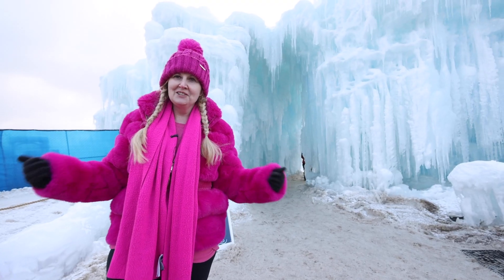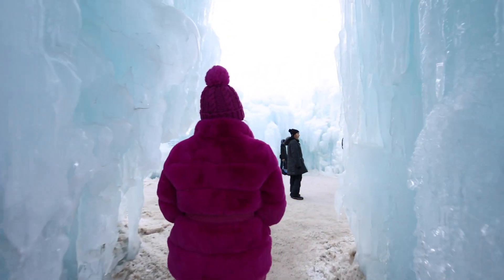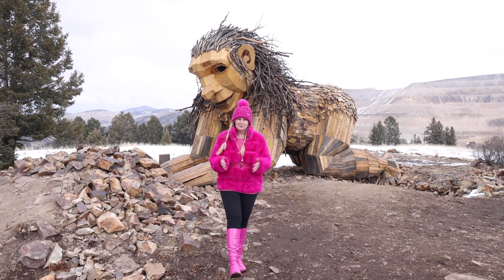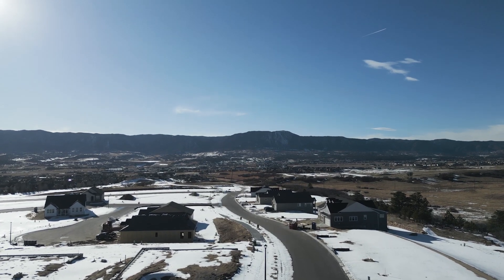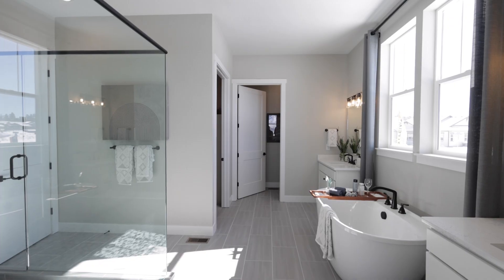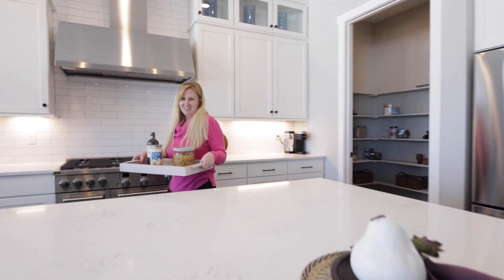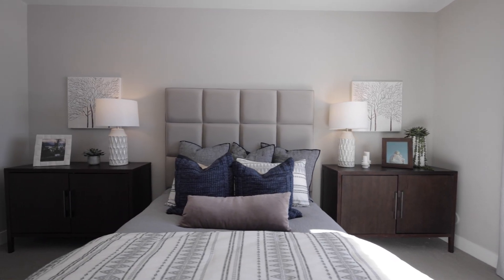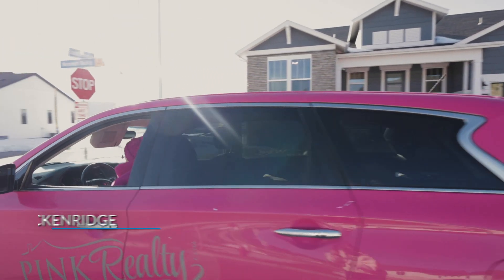Ice Castles and Rita the Rock Planter Cripple Creek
I'm your host of American Dream TV!  We cover all things lifestyle, real estate, culture, events in Colorado!  Today we are going to visit the Ice Castles in Cripple Creek as well as Rita the Rock Planter.

to purchase your tickets for this event.

A team of about 20 ice artisans will spend 8 weeks building the frozen attraction in Colorado's mountains.

The Ice Castles exhibition is made up ice-carved tunnels, caverns, fountains, slides, frozen thrones, towers, and crawl spaces. The acre-sized winter playgrounds are illuminated at night by color-changing LED lights embedded inside the ice.

Since 2011, Ice Castles has been dedicated to creating an experience that will live on long after the ice melts. For all who enter through our icicle-adorned archways, we hope the time spent at Ice Castles is a source of joy and inspiration.  This year 2024 the ice castles were in Cripple Creek Colorado. In the past it was in Dillon Colorado.

ADMIRE ICE SCULPTURES
As you stroll through Ice Castles, take a moment to marvel at the elaborate ice sculptures surrounding you, meticulously crafted by globally acclaimed sculptors. This acre-sized castle is built from thousands of carefully grown, harvested, and hand-placed icicles with color-changing LED lights embedded inside the structure.

EXPLORE A FROZEN MAZE
Get lost in the mesmerizing beauty of Ice Castles as you navigate a frozen maze. For the adventurous spirit, embrace the challenge of squeezing through passageways designed to enchant both children and adults.

RACE DOWN SLIDES OF ICE
Experience the sheer joy of racing down slides made of ice, designed to provide an exhilarating ride suitable for all ages.